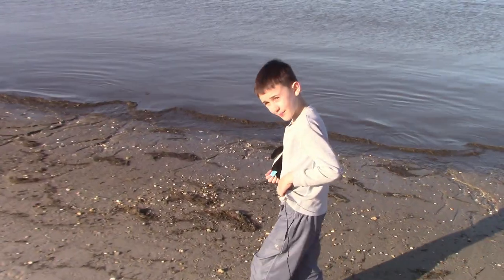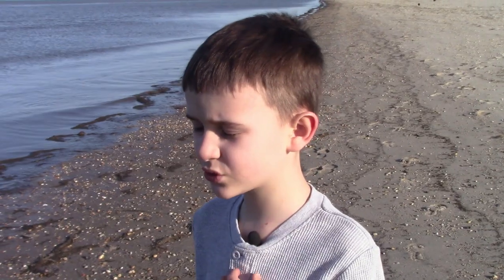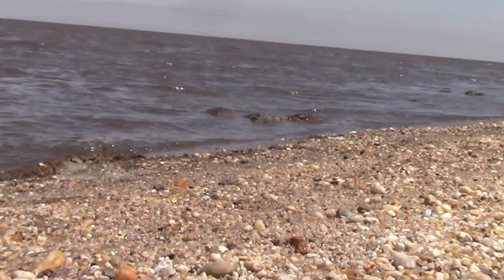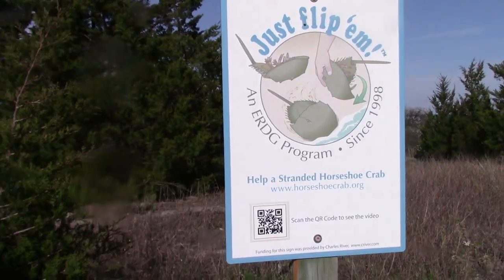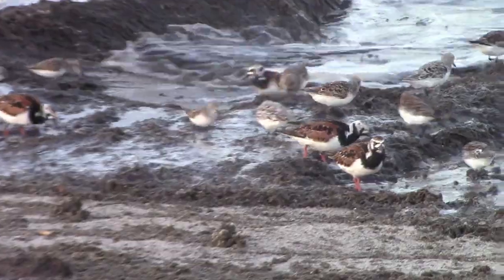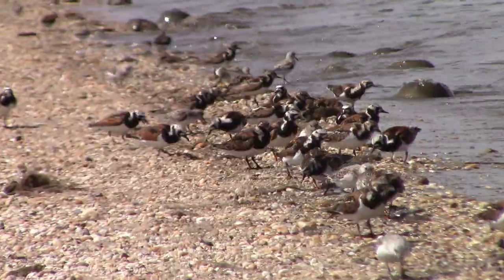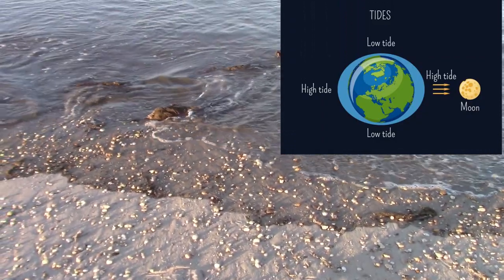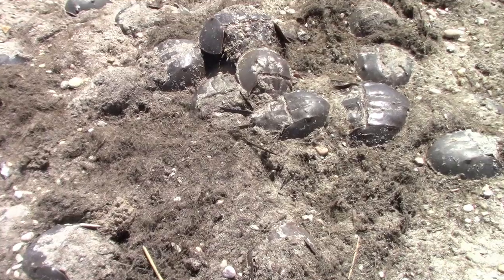Horseshoe Crab at the Delaware Bay / Red Knots and Ruddy Turnstones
The Horseshoe Crab is one of the oldest animals in the world and have been in existance for 450 million years!  Each May and June, thousands of Horseshoe Crabs migrate to the shores of the Delaware Bay Beaches to spawn and lay millions of eggs.

Awaiting the Horseshoe Crab arrival are as many as 1.5 million shorebirds that depend on Horseshoe Crab eggs to refuel as they migrate to the Arctic.  The Red Knot travels from Tierra del Fuego (the sothern tip of South America) and arrive at the Delaware Bay region  exhausted and in need of nourishment.  Two weeks of feeding on Horseshoe Crab eggs can help them double their weight and gives them the strength to complete their migration to the Arctic.  (In all they travel 9,000 miles!

All footage was filmed at Slaughter Beach, Delaware, widely regarded as one of the best places in the world to witness Horseshoe Crab migration!

Join us as we discover our world in a meaningful way!

The Map of Spawning Horseshoe Crabs on the Delaware Bay is credited to horseshoecrab.org.